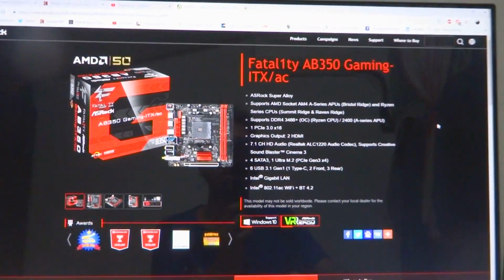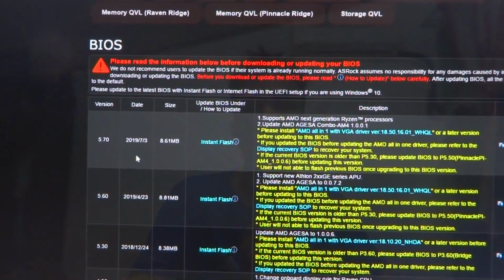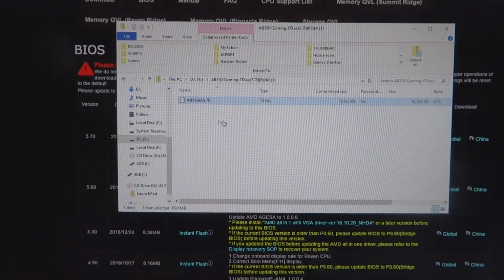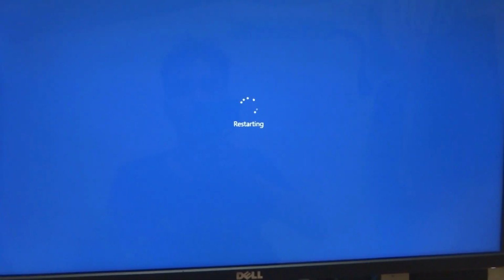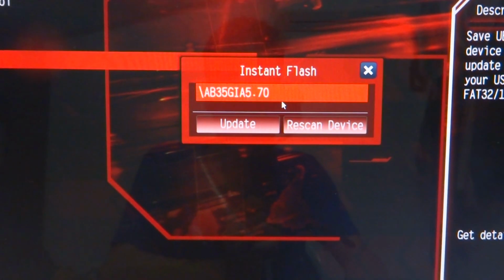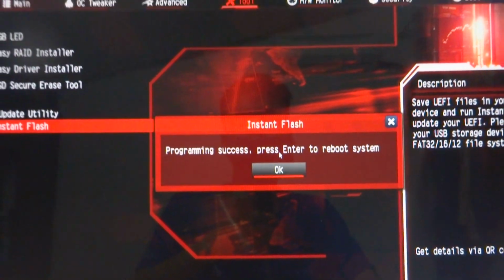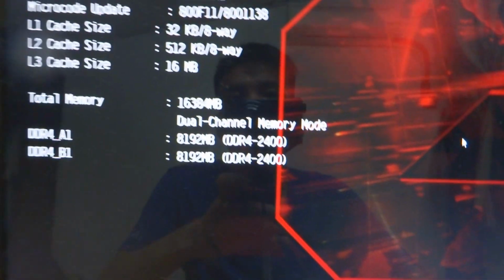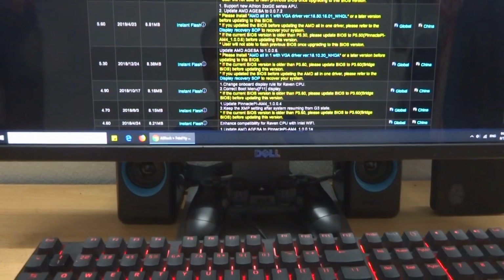Bios Update on AM4 Motherboards | Get Ready for Ryzen 3000 / Zen 2 | Asrock AB350 ITX/AC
Hi guys. With the recent huge release of Ryzen 3000 series processor, here's a short guide to update current AM4 motherboards to the latest BIOS to support the all new Zen 2 processors!

The motherboard I used was Asrock AB350 ITX/AC

I hope you guys like this video! It helps me a lot!